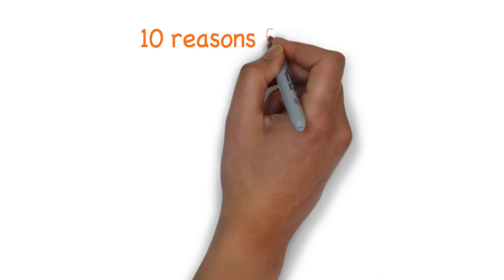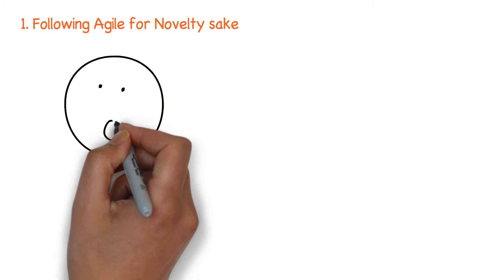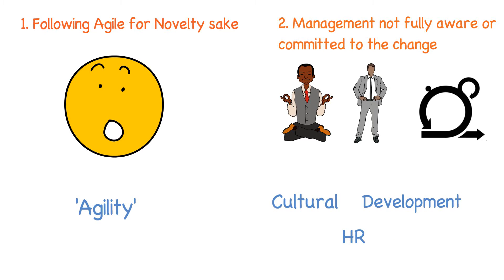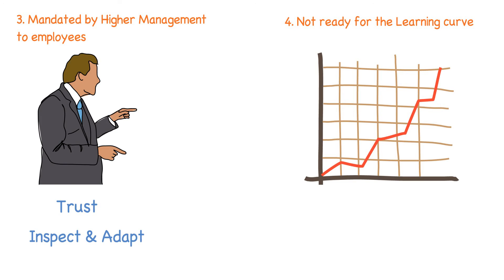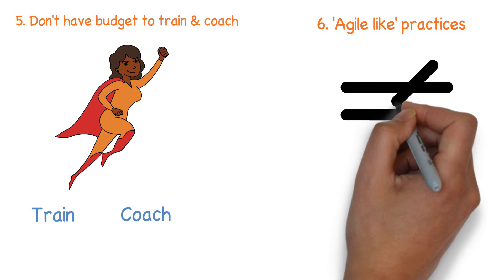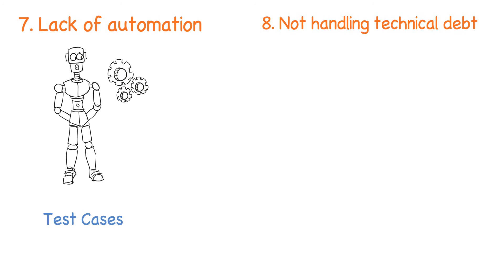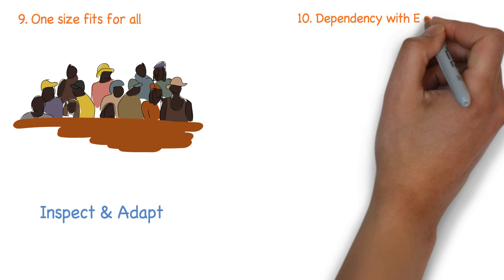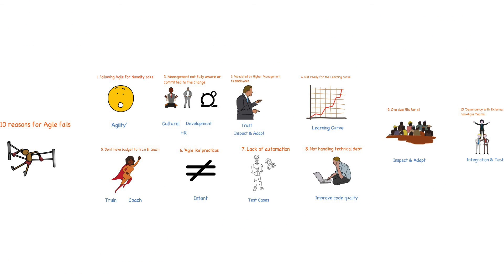10 reasons why Agile projects fail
As important as it is to understand Agile, it is also important for us to understand why Agile fails. This video gives you the 10 reasons why Agile fails in software development projects